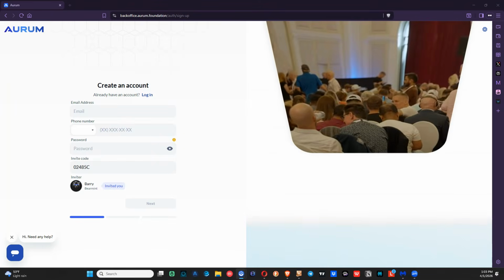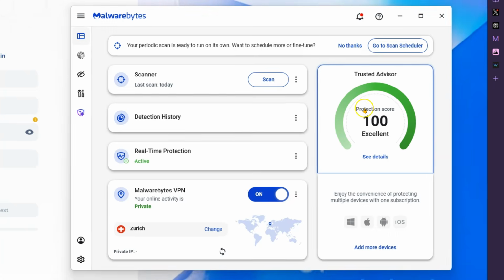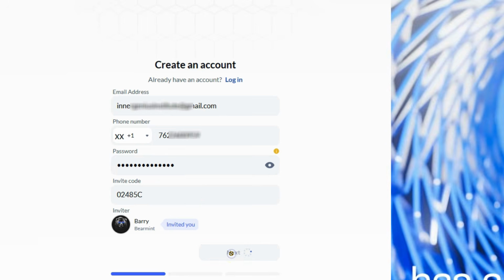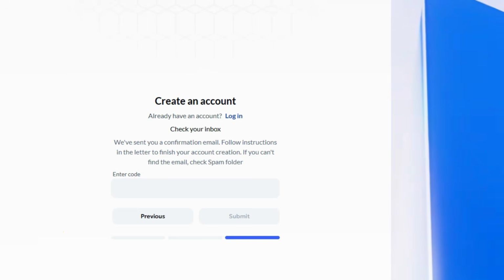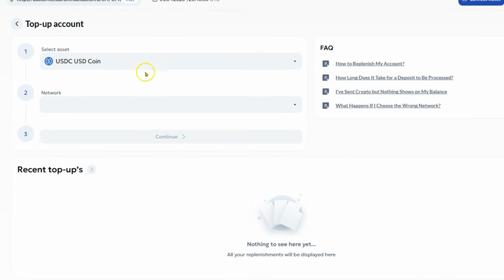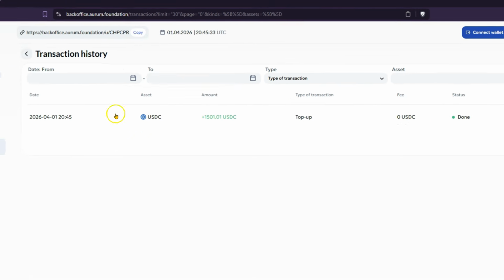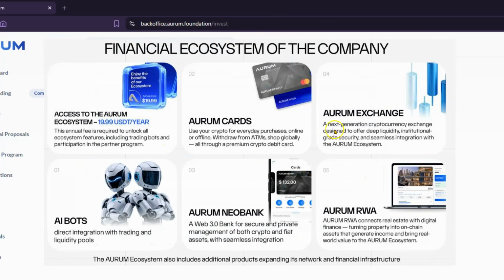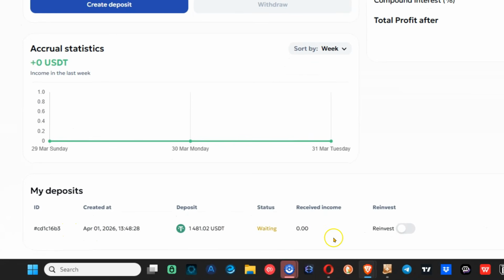Aurum Account Registration + EX AI Bot Activiation (U.S. & Canada)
If you're in the U.S. or Canada and looking to get started with Aurum, this walkthrough shows you exactly how to do it — step-by-step.

In this 12-minute screencast, you'll learn how to properly register your Aurum account, activate your annual membership, and fund your EX-AI bot using stablecoins like USDT / USDC.

This is a practical, no-fluff walkthrough designed to help you get set up correctly the first time.

🎓 We cover:

• Account registration process
• Paying the $19.99 annual fee
• Funding your EX-AI bot

Aurum operates within a peer-to-peer DeFi framework, meaning users are responsible for understanding the process and managing their own participation.

If you were invited here, be sure to reconnect with the person who referred you after completing your setup.

🤔 NOT AN AURUM MEMBER YET?

▶️ Get back with the person who sent you here for their INVITE CODE to activate your account,

💬 Found us on your own?  No problem.
Simply use the form linked below to tell us a bit about yourself and your crypto/online
background, and we'll connect you with the right Aurum partner to get you started.

💎 WHAT IS AURUM FOUNDATION?

Aurum Foundation is a decentralized fintech company,  with 50,000+ active global partners and
$90M+ assets under management.  Aurum generates revenue through AI-powered crypto
spot trading, NeoBank services, crypto card transaction fees, and exchange operations.

Aurum reflects a shift toward crypto operating within traditional financial systems—not
outside them. The focus is infrastructure: practical tools for using, managing, and optimizing
digital assets in the real economy.